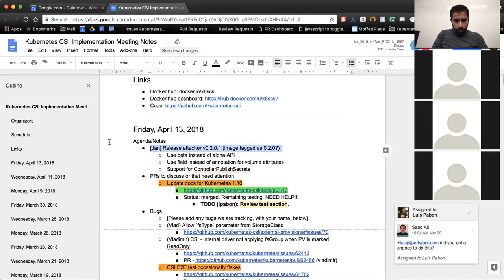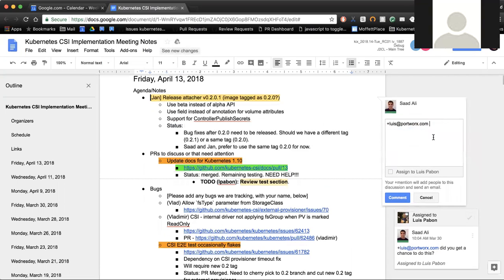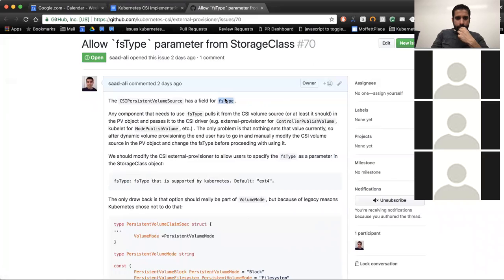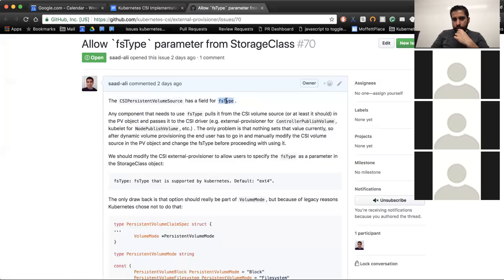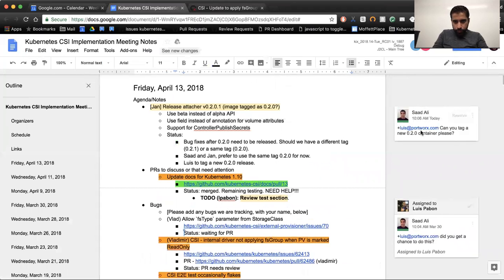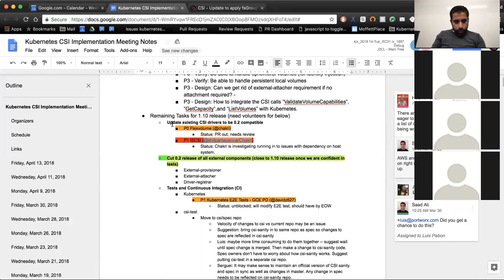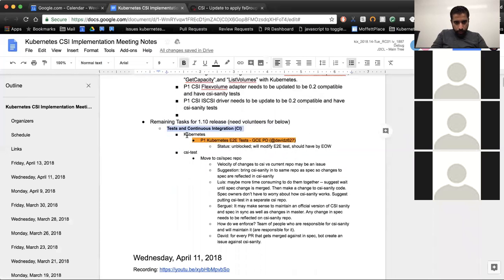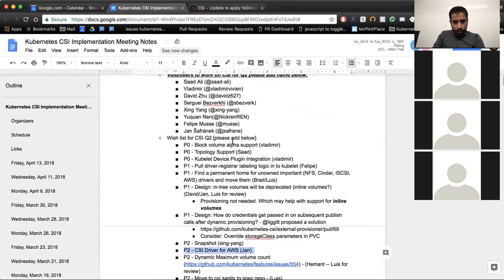Kubernetes SIG Storage - CSI Implementation Workgroup 20180413